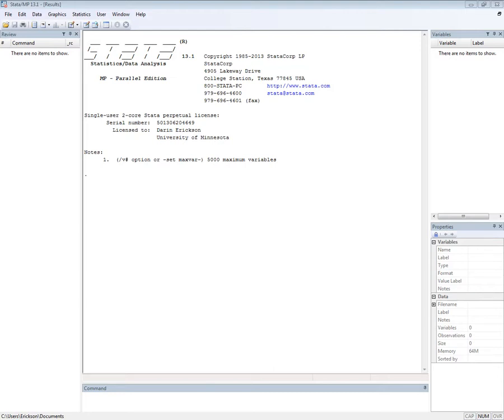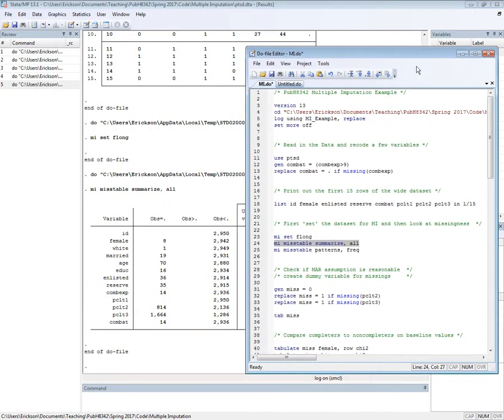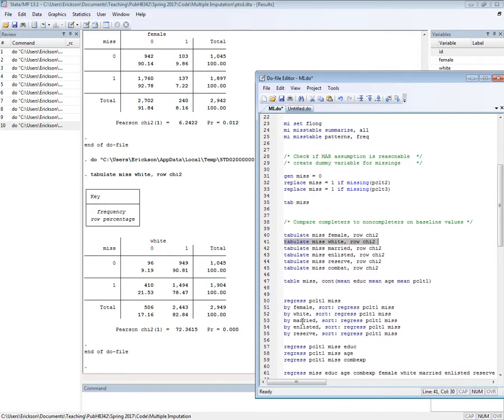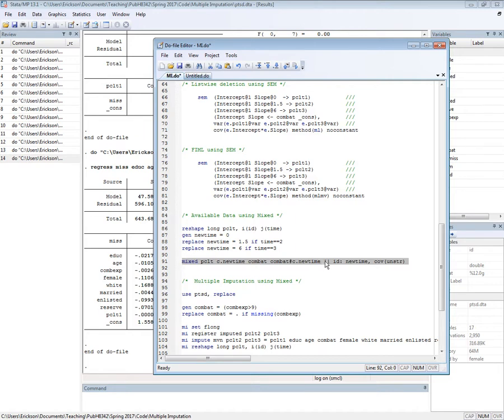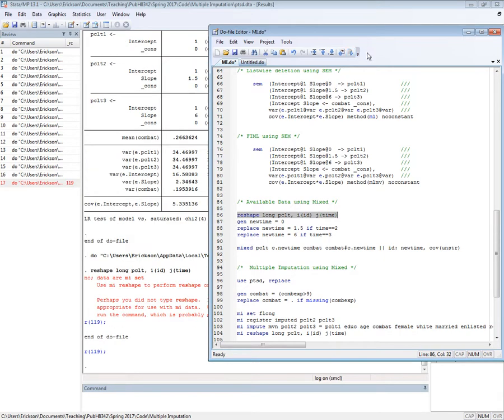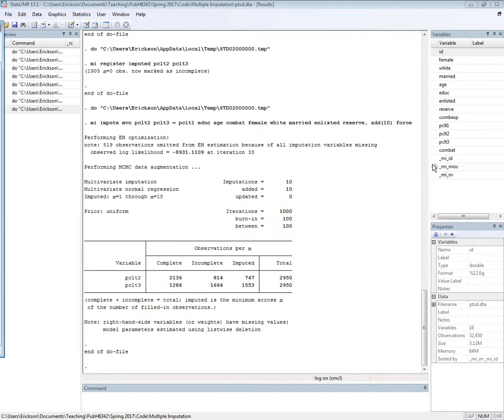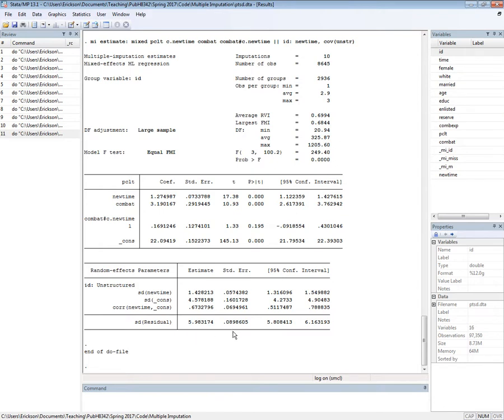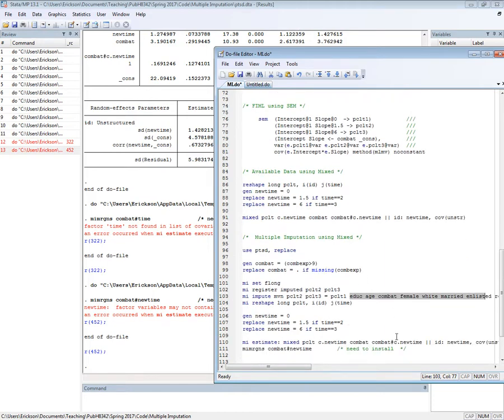PubH 8342 Missing Data Lecture 2